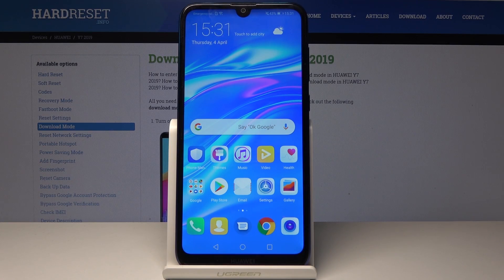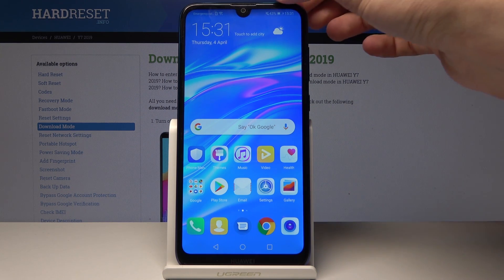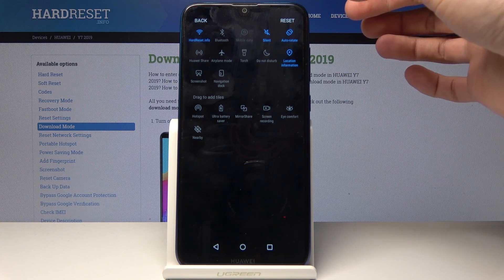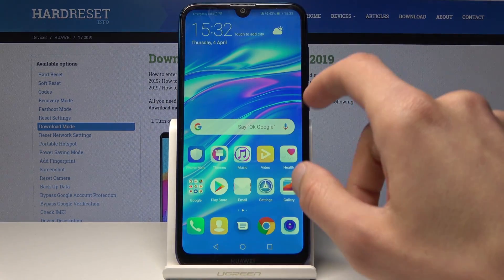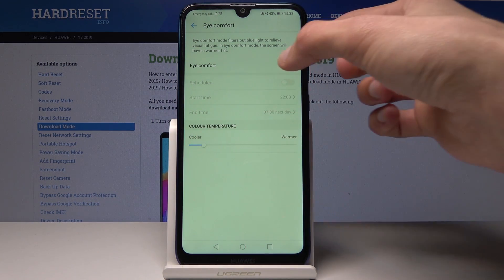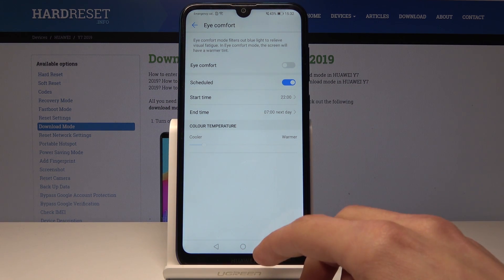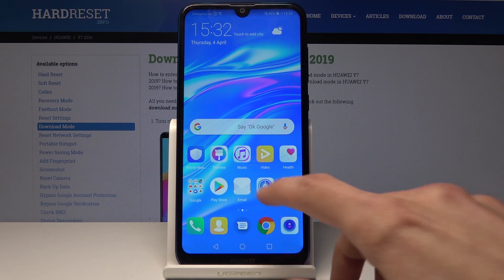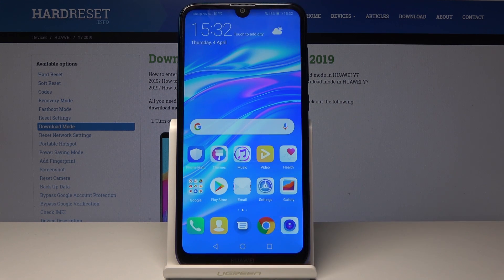How to Enable Night Mode in HUAWEI Y7 2019 - Night Mode Settings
Do you need to give your eyes a bit of rest? Watch presented tutorial and learn how to activate a Night Mode in your HUAWEI Y7. Find out how quickly you can activate this super helpful feature to use your smartphone during night time without eye pain.

How to switch on night mode in HUAWEI Y7 2019? How to open night mode in HUAWEI Y7 2019? How to exit night mode in HUAWEI Y7 2019? How to enable night light in HUAWEI Y7 2019?